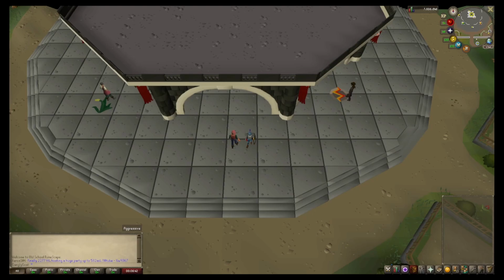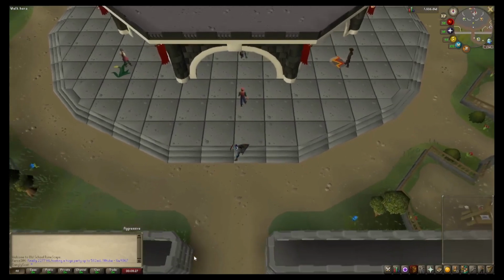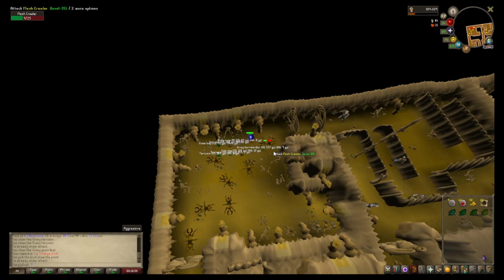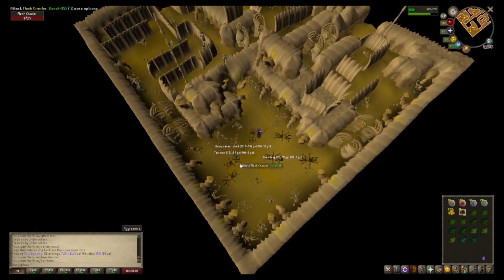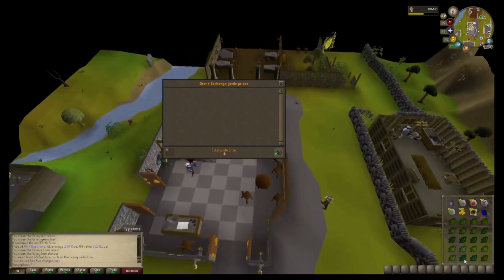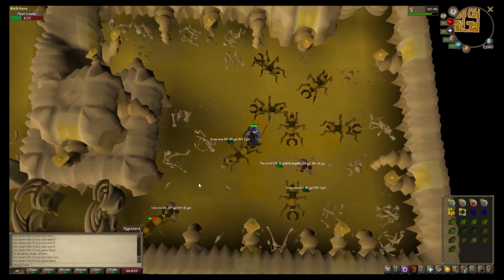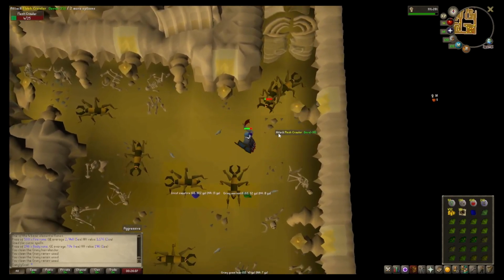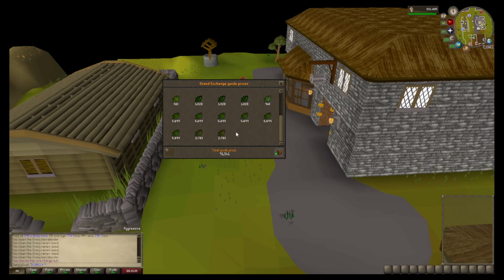How Much Money Can You Make Killing Flesh Crawlers? - Old School Runescape - Episode 2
In this video I will show you how you can make money on old school runescape killing the low level monster flesh crawlers.

Music played on this is not owned by myself and is owned by streambeats. Search for streambeats on spotify to find it. Make sure you show them some love!

PC SPEC

Intel i5 10400F CPU
RTX 3070 GPU
MSI B460M-A Pro MOBO
16gb Crucial Ballistix RAM
500GB Samsung Evo SSD

My discord channel has dedicated voice chat rooms for different games so if you are looking for people to play with or a place for you and your mates to talk in peace go and check it out!

Tags and Keywords:
runescape, old school runescape, osrs, money making method, make easy money on osrs, make money with no stats osrs, make money easy, easy osrs money, f2p to bond